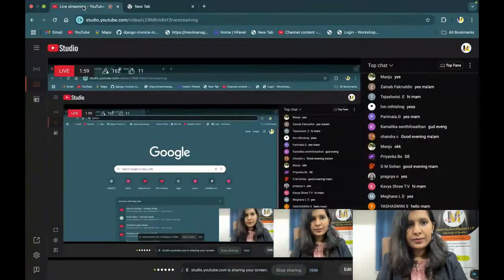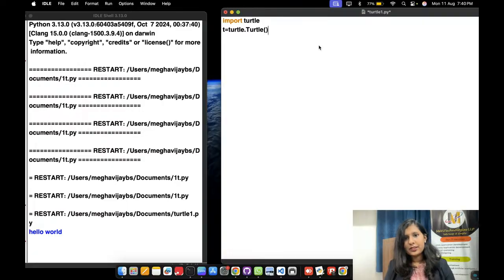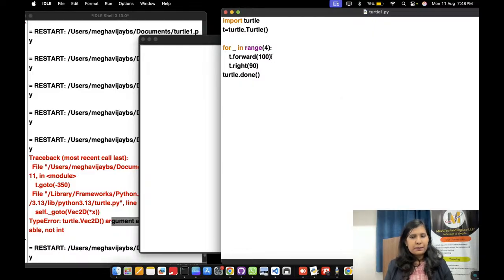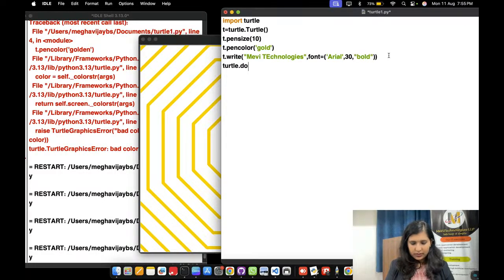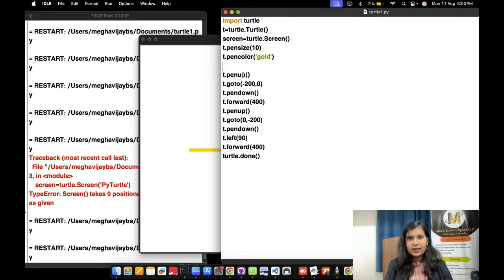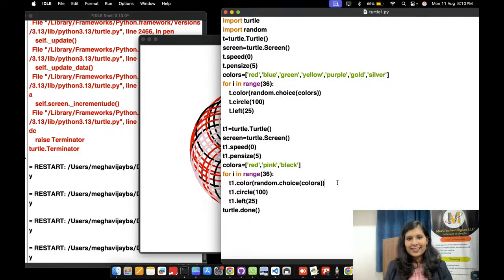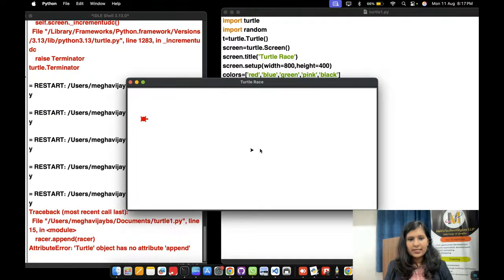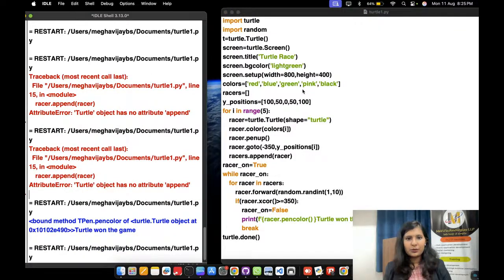Day 4 Live | Python Turtle Graphics Basics | Draw Shapes & Fun Designs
Learn how to create amazing shapes, patterns, and fun designs with Python's Turtle Graphics! Perfect for beginners and kids to explore programming in a creative way.

📌 What you'll learn today:

Introduction to Python Turtle module 🐢

Drawing lines, shapes, and patterns

Changing colors and pen sizes

Fun and creative design ideas

Hands-on practice with simple examples